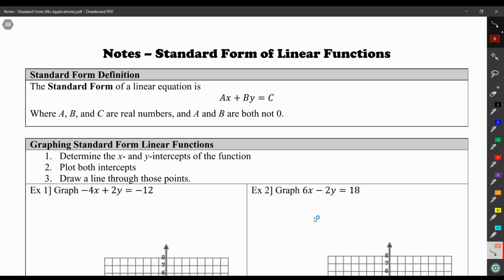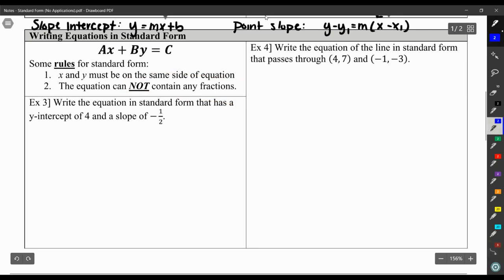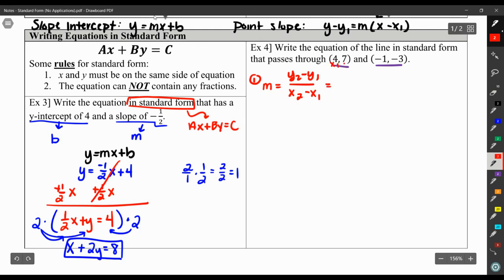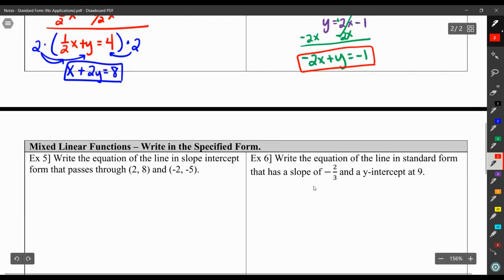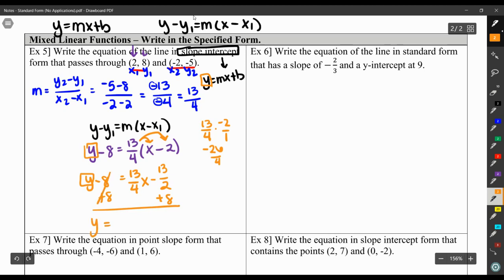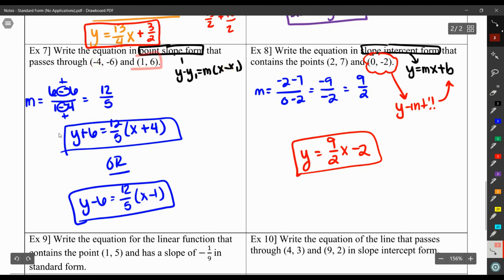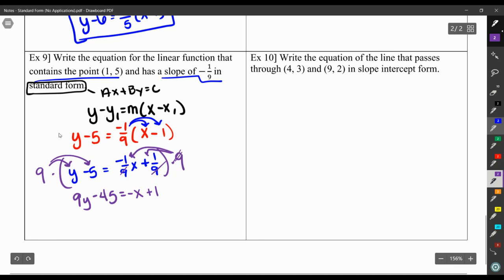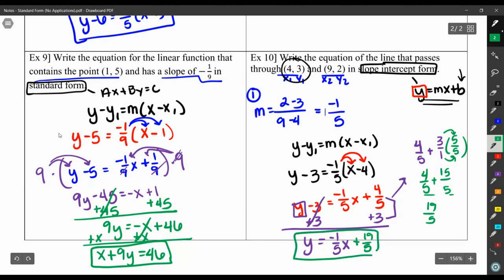Notes Slope Intercept Form of Linear Functions